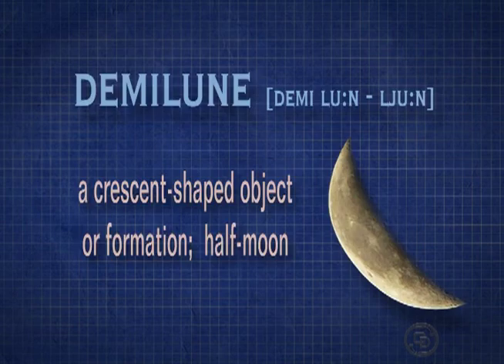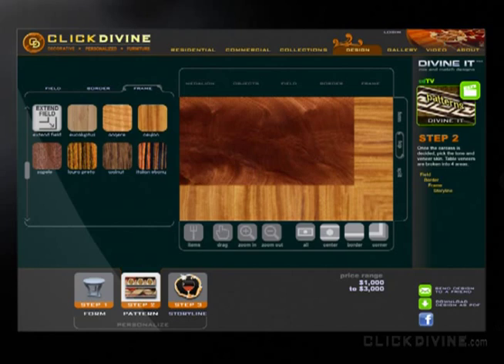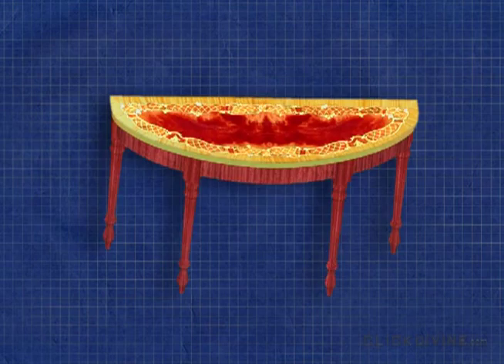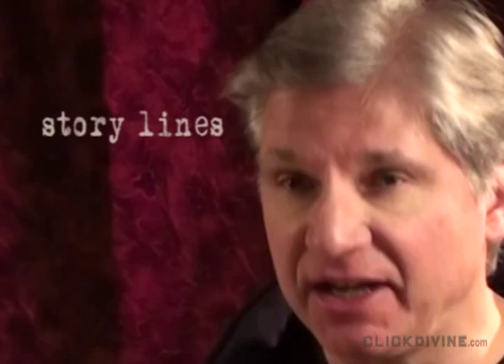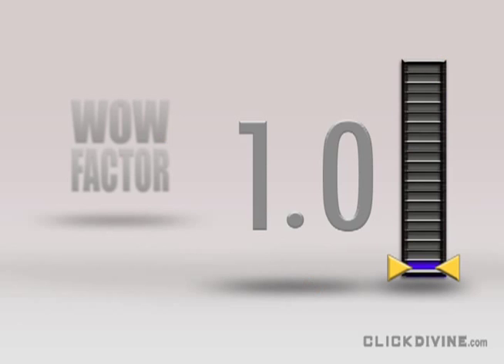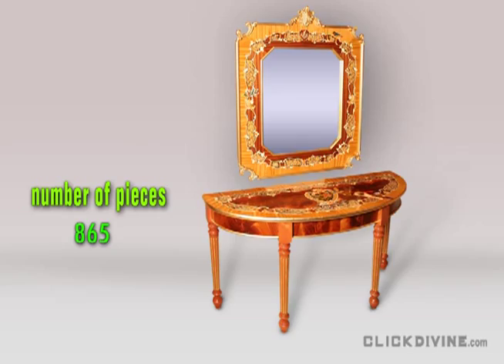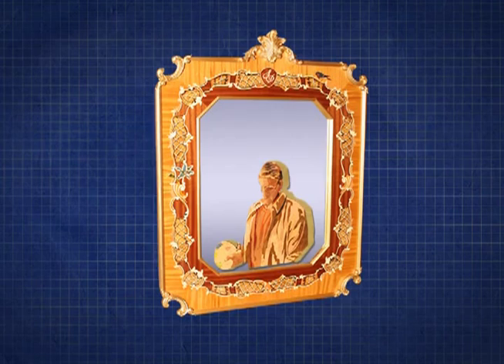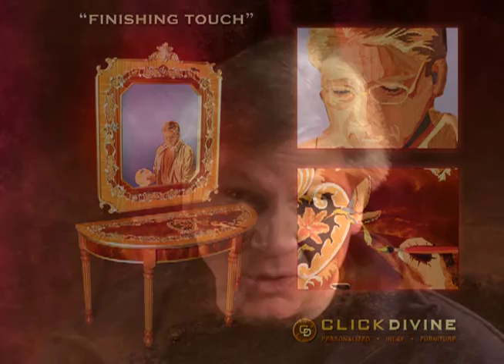Click Divine | Closer Look | Artistic Marquetry Table | "Finishing Touch"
Take a closer look at the imagine and design phase of our Divine Approach as we tackle a functional art demilune table.